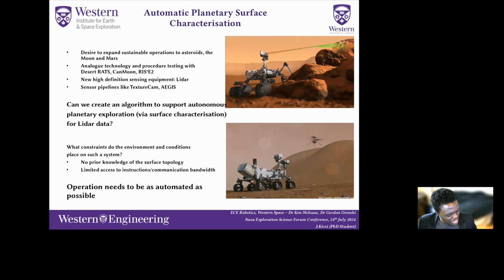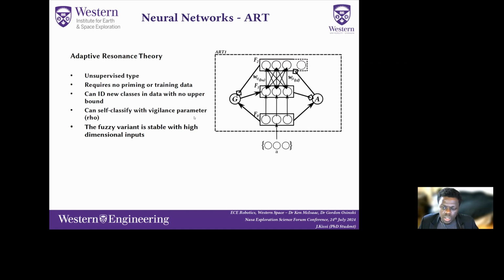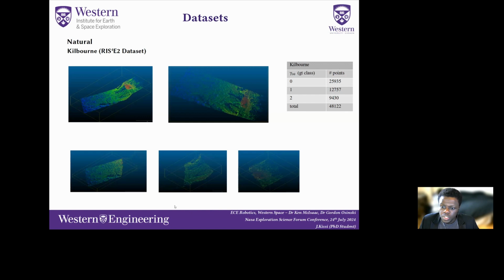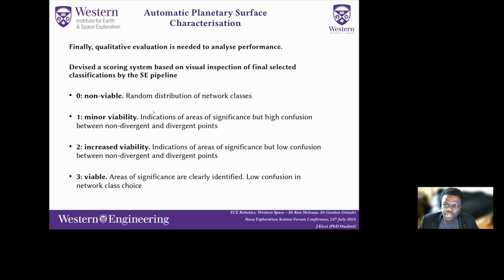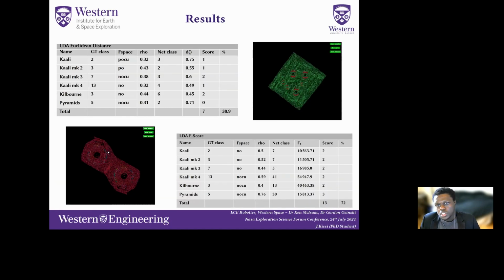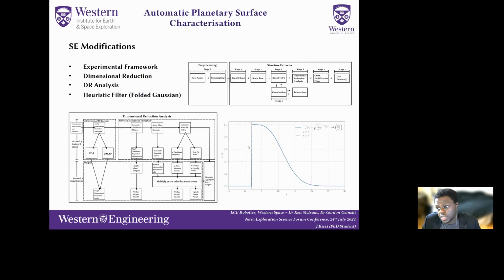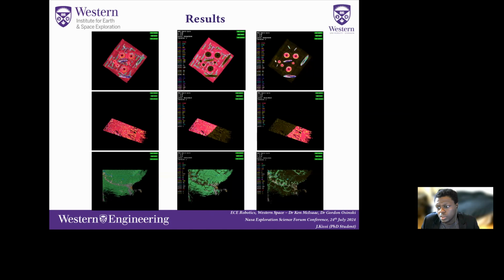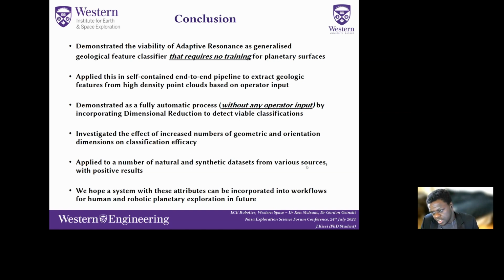NESF2024 - Surface Operations/Mission Planning - Jon Kissi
Surface Operations/Mission Planning
Fully Autonomous Surface Characterisation using Adaptive Resonance
Jon Kissi